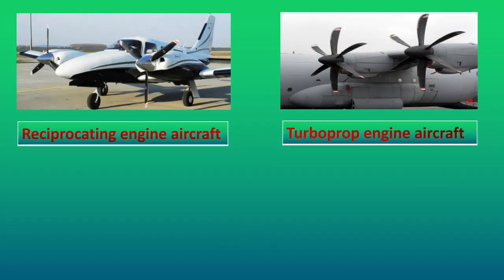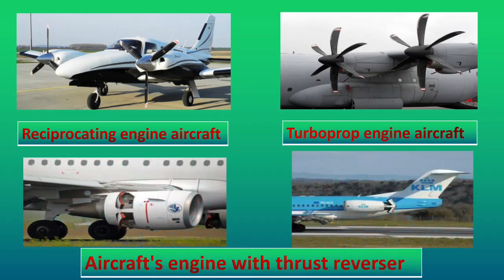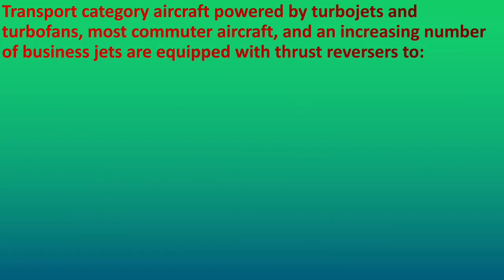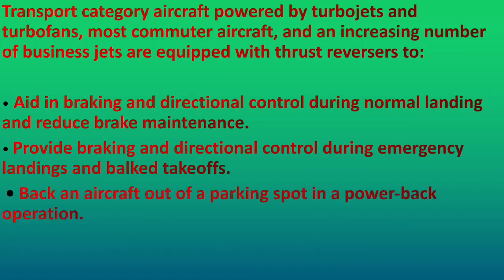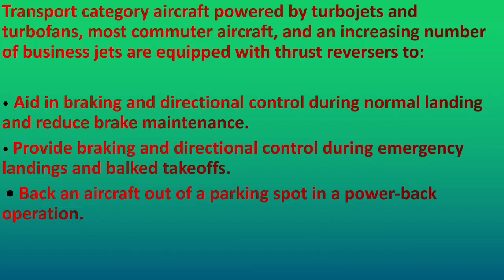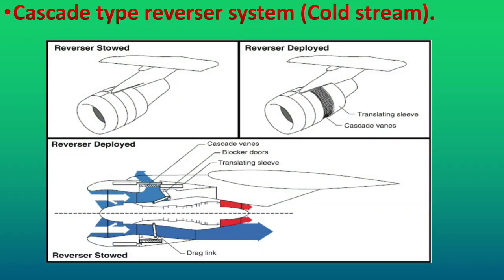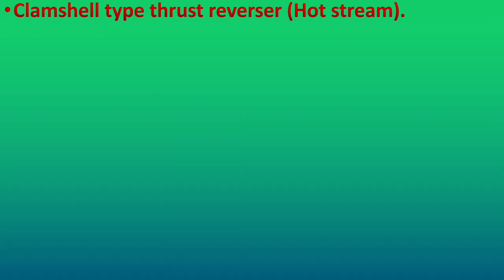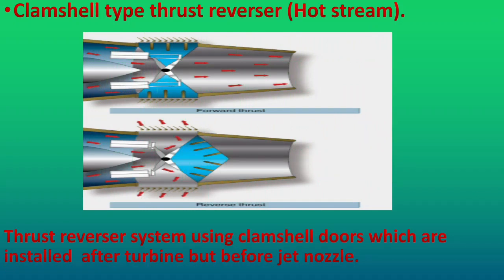Thrust reverser system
This video consists of detailed knowledge about the thrust reverser system used in the gas turbine engine.
Types of thrust reverser system.
1) cascade type thrust reverser system.
2) clamshell-type thrust reverser system.